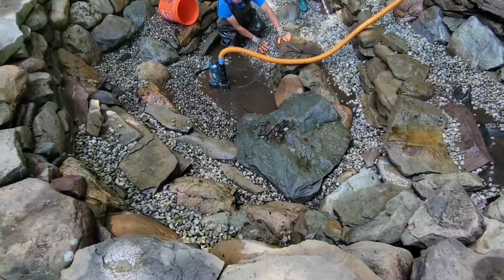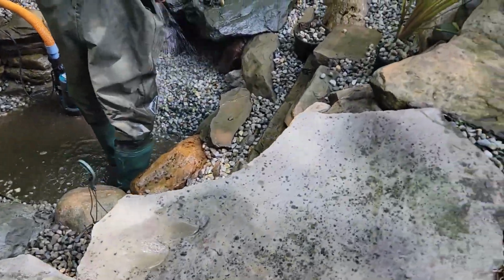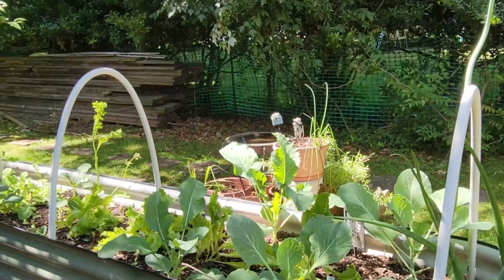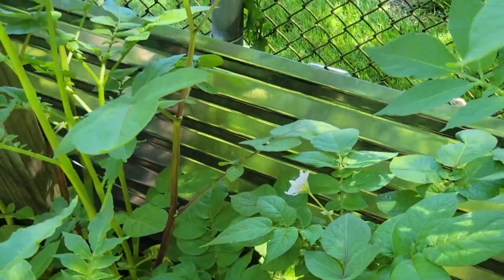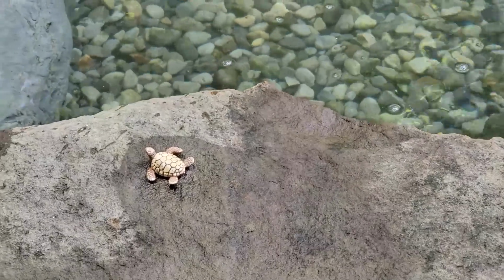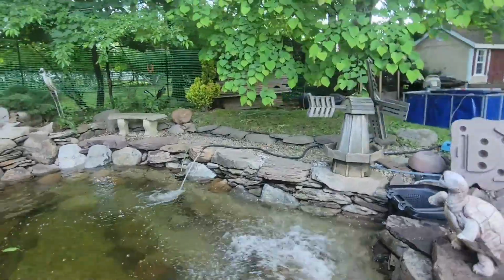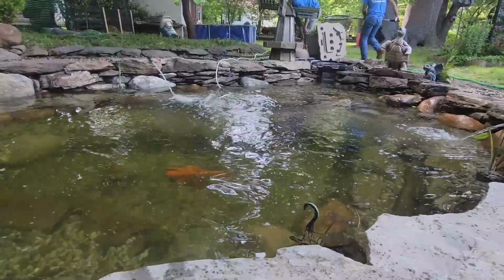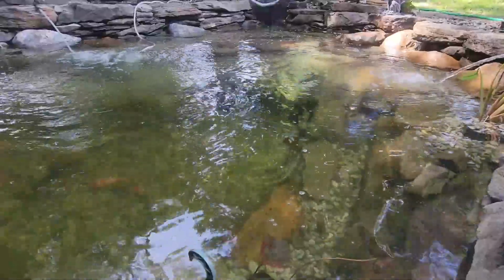Discussion with Aquatic Expert Michael Gannon | Pond Cleaning, & Garden Update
What are Benefits of Pond in a Garden?

In this video, we’ll clean up our beloved pond and update from garden that we started working on last month. Watch as we discuss new techniques, tips, and tricks to keep your pond pristine.

We also have a special guest, Michael Gannon, an expert in aquatic life and the owner of That Pond Place, to share his invaluable insights on maintaining a healthy aquatic environment. Michael’s tips will help ensure your pond is a thriving ecosystem, from water quality management to plant and fish care.

Don't miss out on this exciting episode filled with practical advice and expert knowledge. Whether you're an experienced gardener or just getting started, there’s something here for everyone.

Chapters
00:15 Introduction
02:03 Pond Cleaning
05:50 Garden Update
12:21 Discussion with Aquatic Expert Michael Gannon